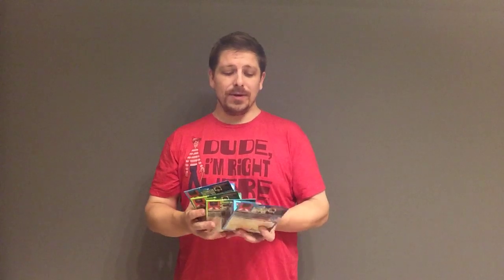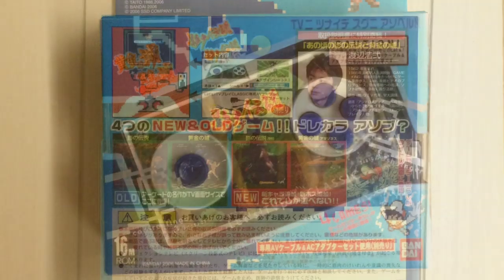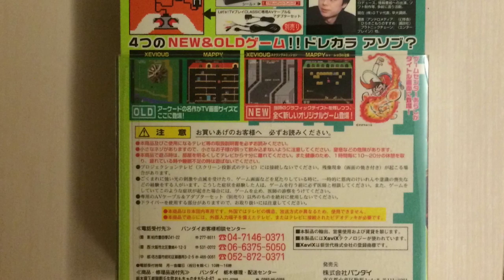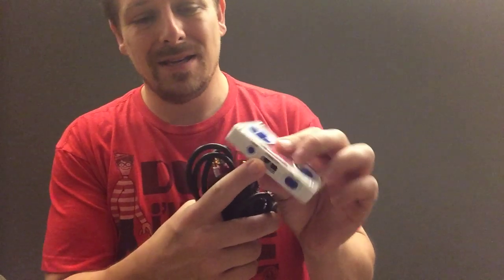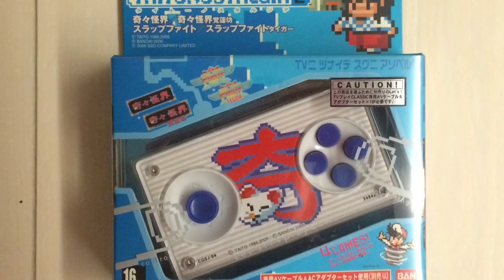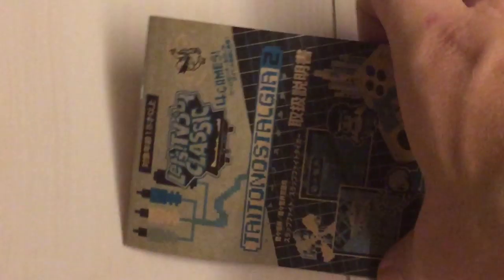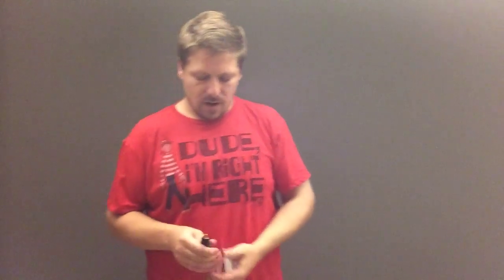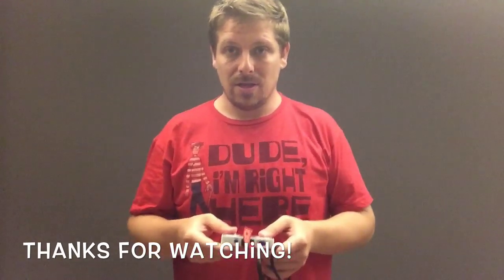Let's! TV Play Classic Full Set & Overview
These are some weird yet wonderful Japanese plug 'n play arcade ports which also included new versions of the games. Gameplay videos to follow.

Btw, I forgot to mention that "Kiki Kaikai" is Pocky & Rocky. Sorry!